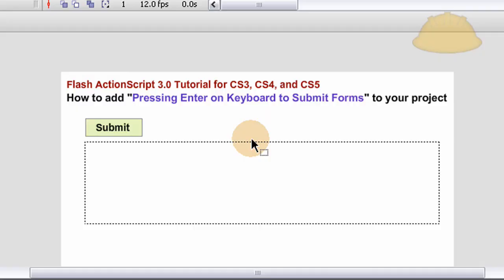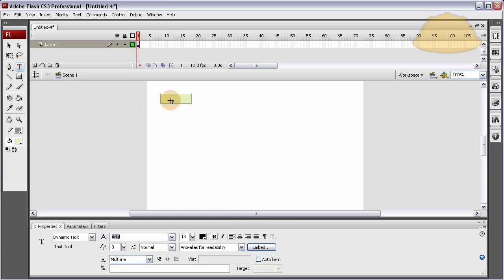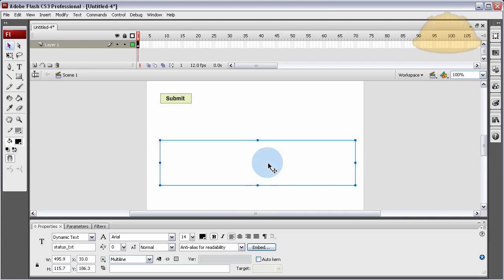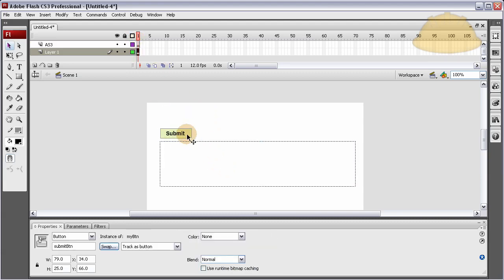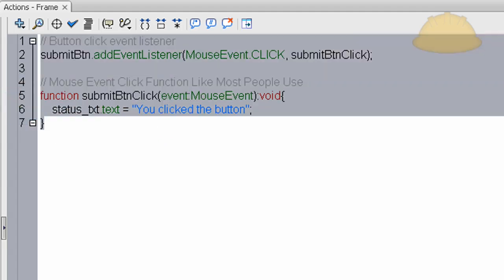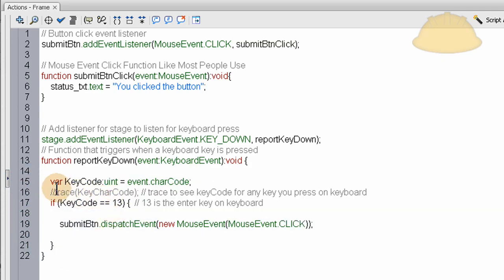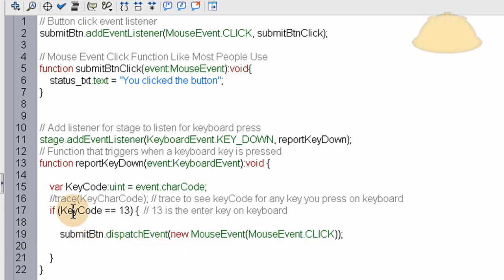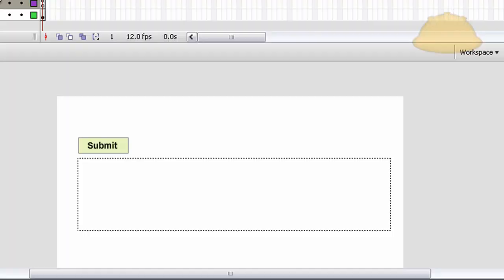ActionScript 3.0 Tutorial: Press Enter to Submit Forms or Trigger Events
Learn how to trigger already established events in your project using the keyboard class in Flash and actionscript 3.0